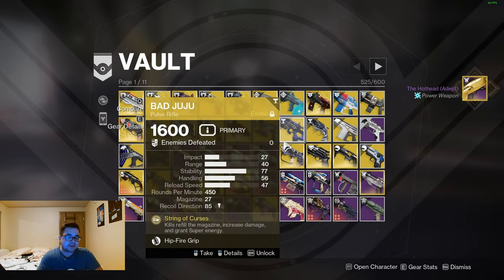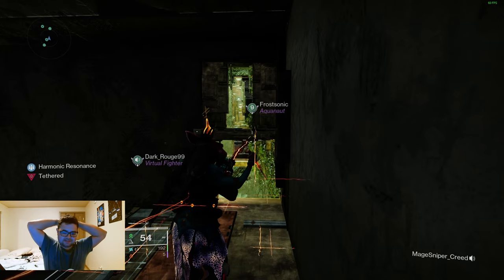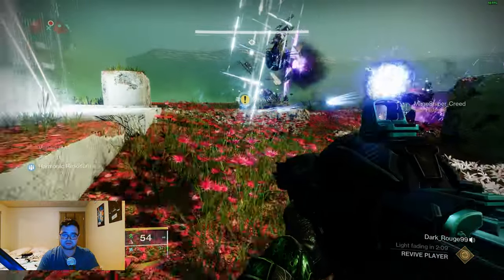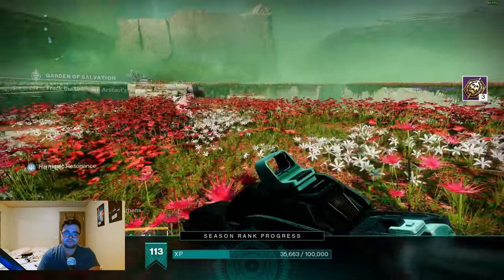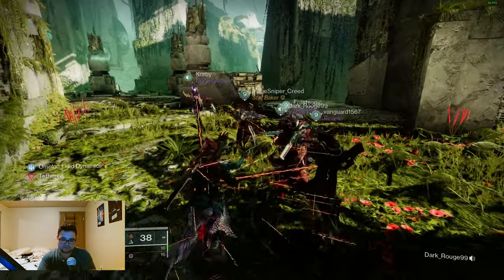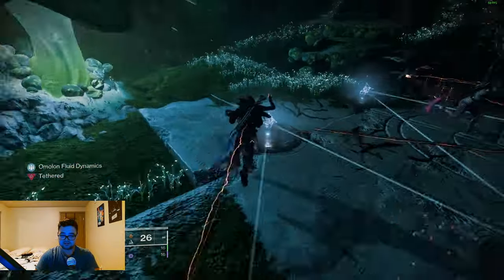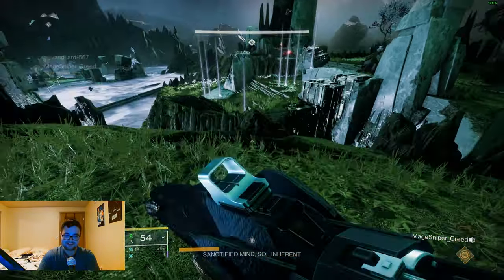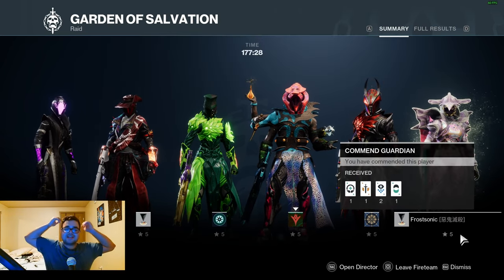When you and the clan attempt a Divinity run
Watch the clan and I attempt Garden of Salvation Divinity run style in Destiny 2!! This will be another funny gaming video where you get to see us attempt to get each of the clan a Divinity! This video is made purely for fun.